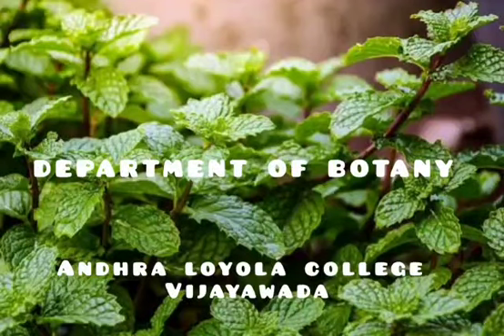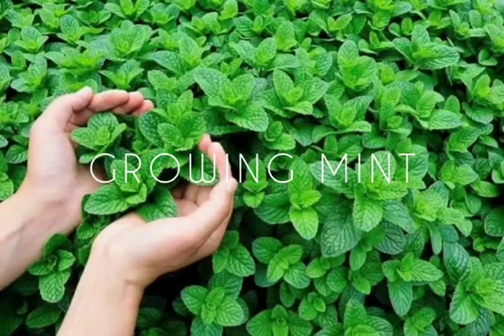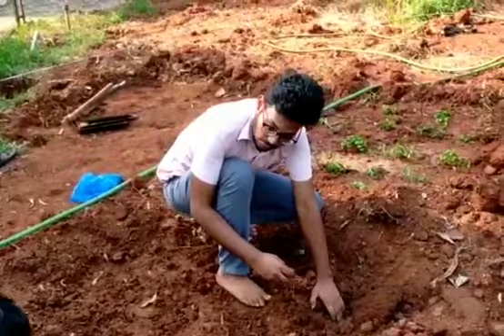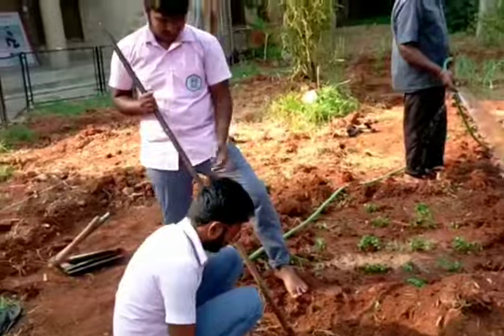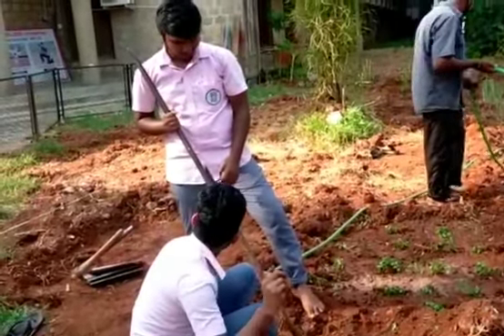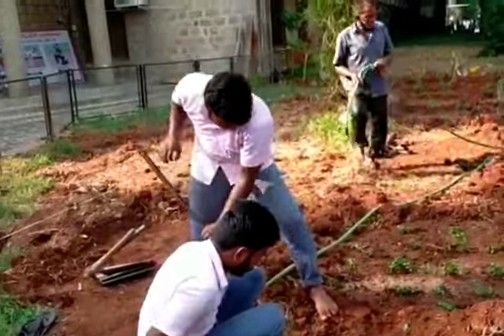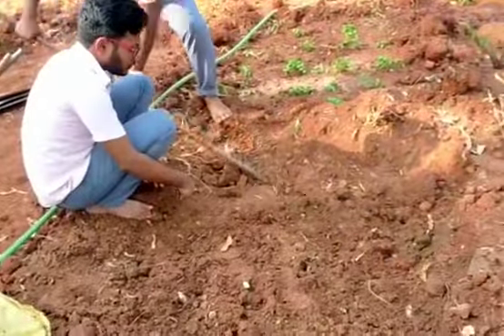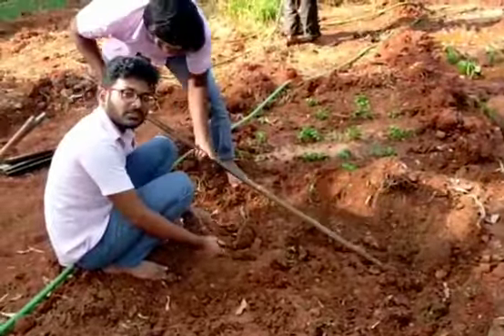ALC - BOTANY: STUDENT PROJECT- CULTIVATION OF MENTHA